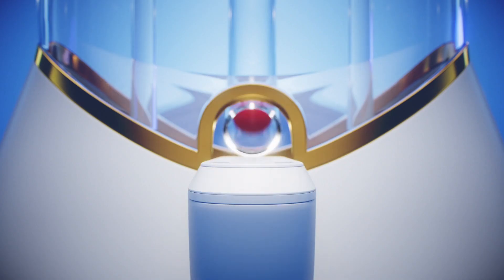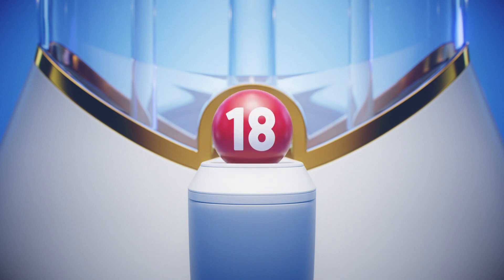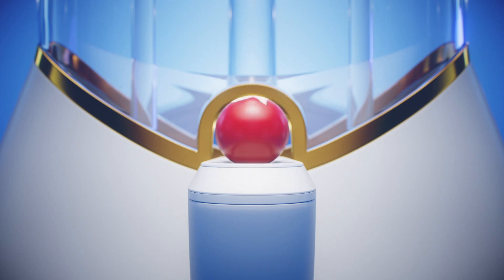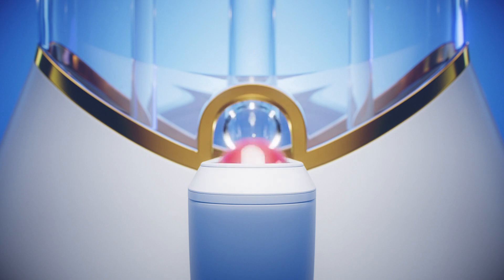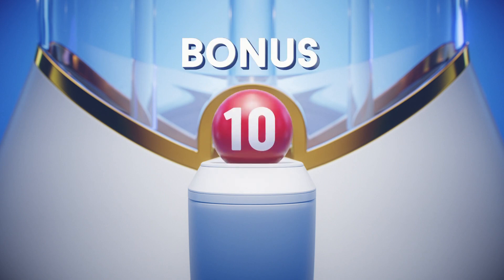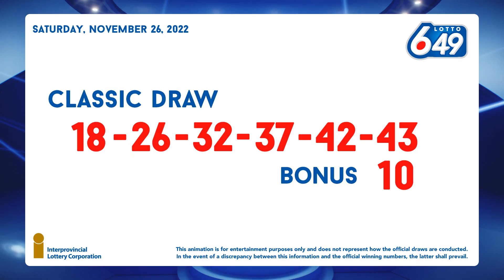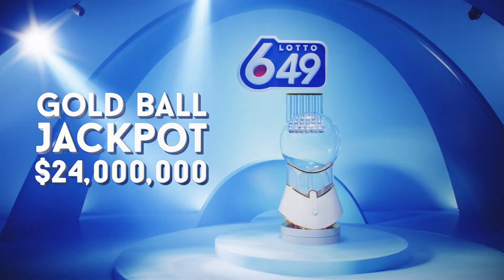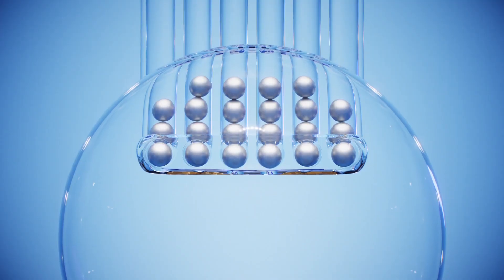20221126 L649 EN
20221126 L649 EN